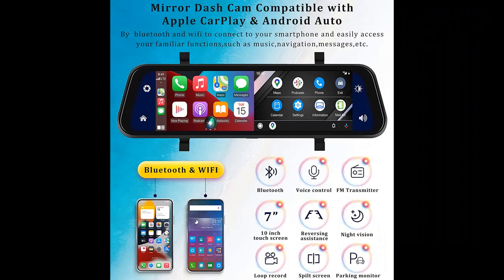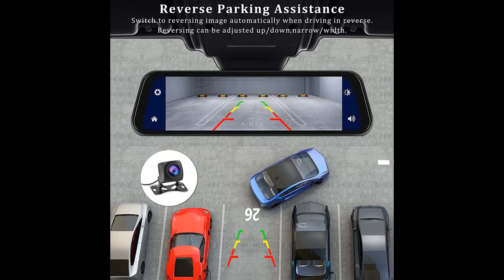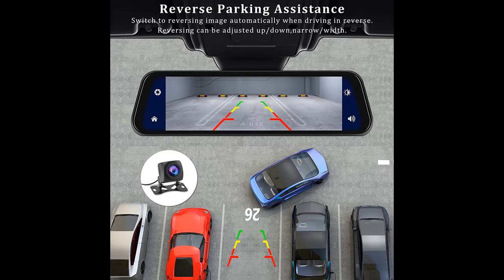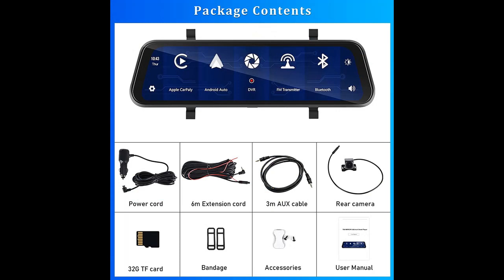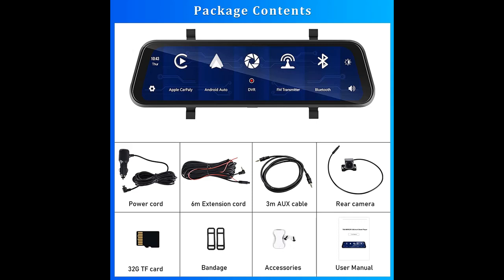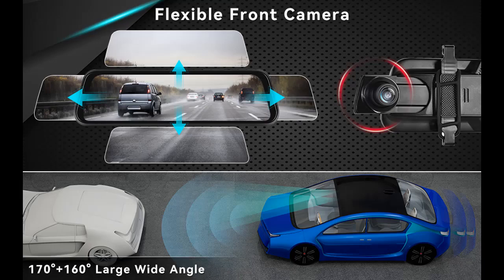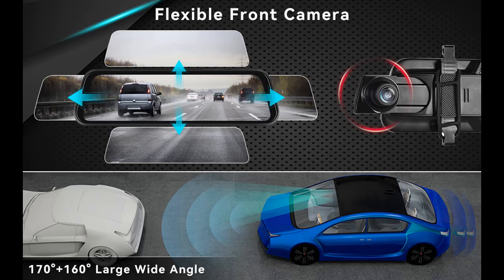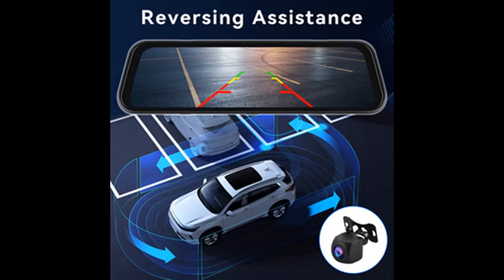AMprime Mirror Dash Cam Compatible with Apple Carplay&Android Auto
✔️What's features highlight? AMprime Mirror Dash Cam Compatible with Apple Carplay&Android Auto,9.66" Voice Control Rear View Mirror 1080P Front and Rear View Dual Cameras,Night Vision, Parking Assistance/Monitoring, Free 32GB Card [FULL-DETAILS] ➤➤➤

AMprime Mirror Dash Cam Compatible with Apple Carplay&Android Auto,9.66" Voice Control Rear View Mirror 1080P Front and Rear View Dual Cameras,Night Vision, Parking Assistance/Monitoring, Free 32GB Card